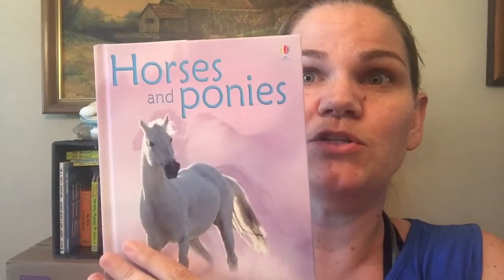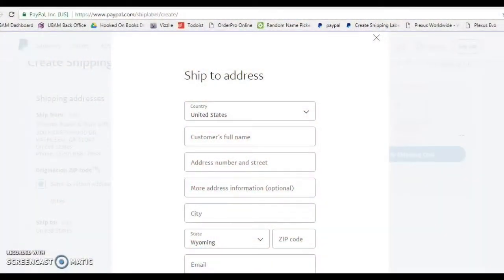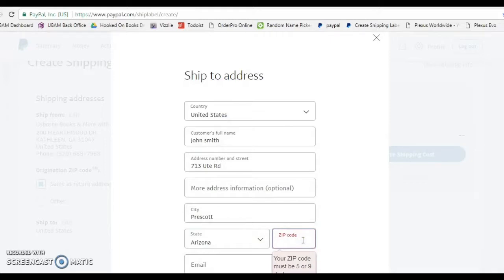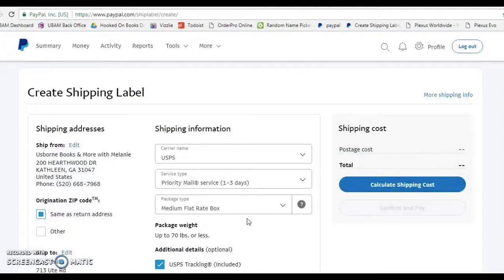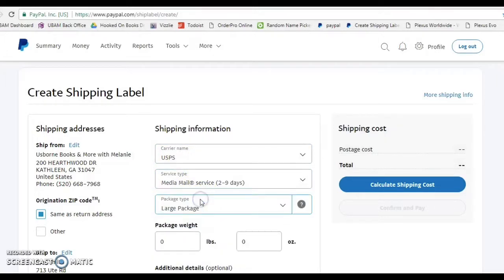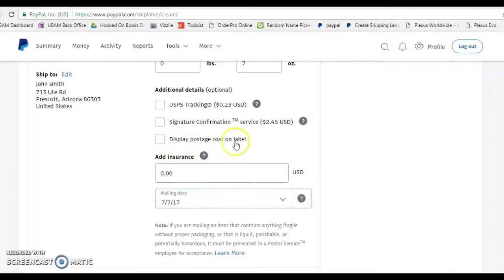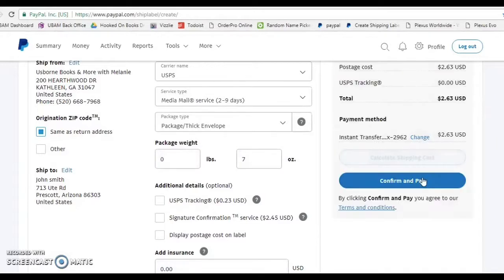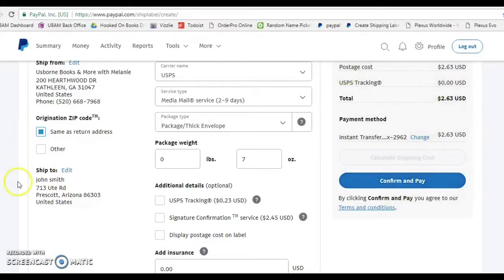Shipping Party Prizes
Tricks to ship party prizes and not have to go to the post office!